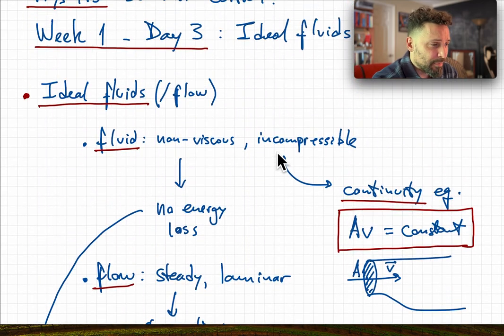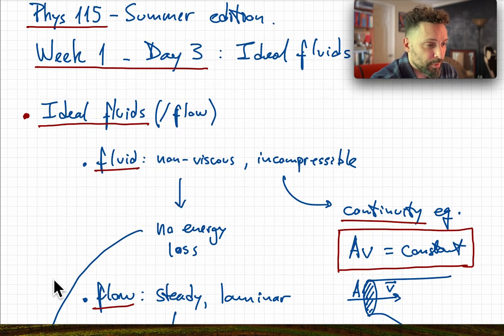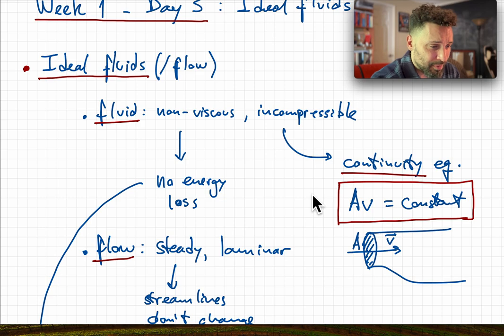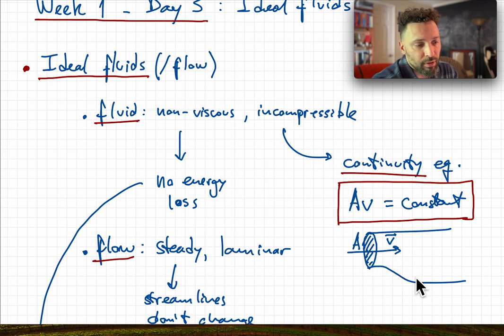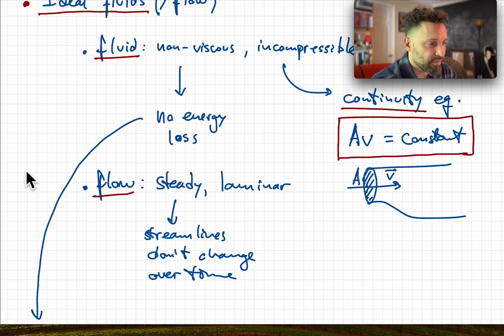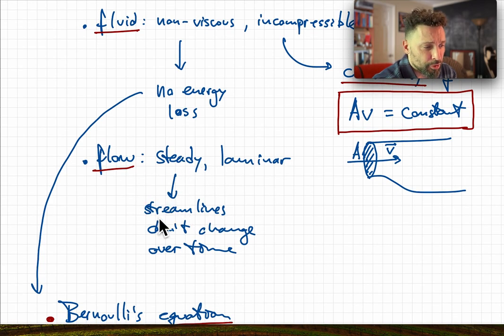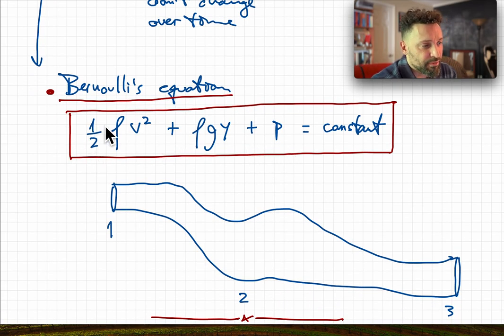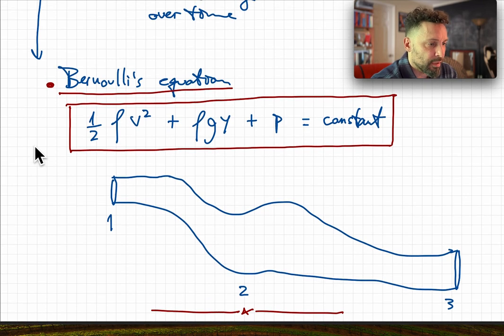PHYS 115. Week 1. Day 3: Ideal Fluids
A very brief preview of what we will see on Day 3.
- Ideal fluid/flow.
- Continuity equation
- Bernoulli's equation